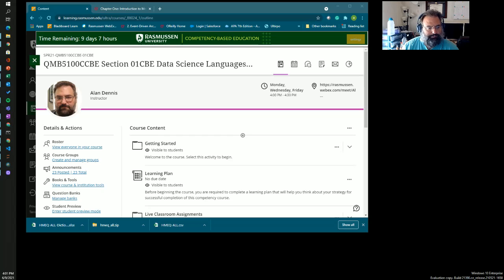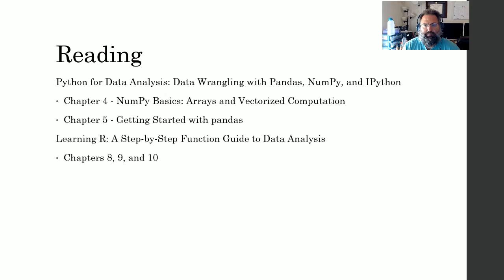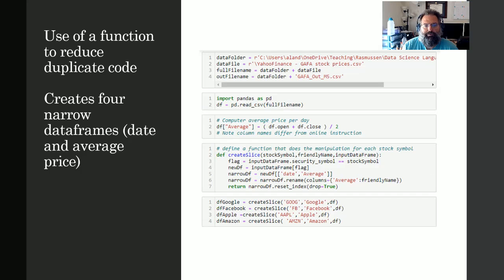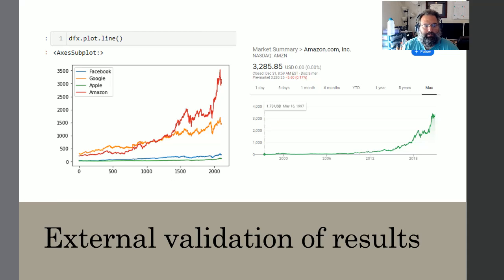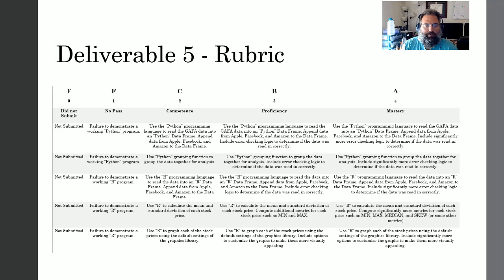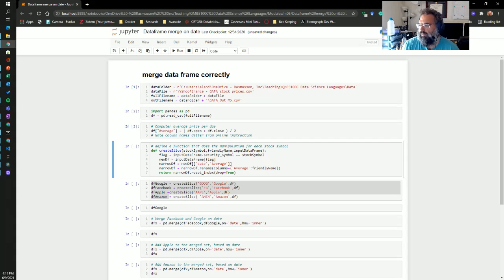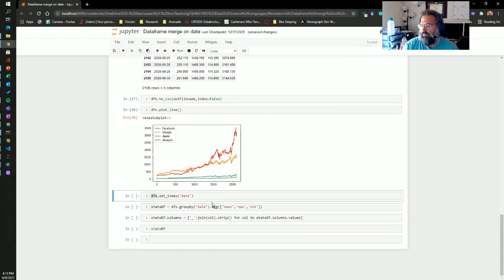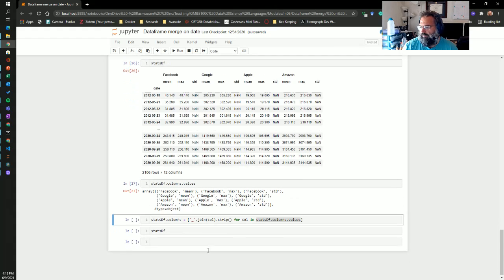20210609 Data Science Languages Module 5 Revisited